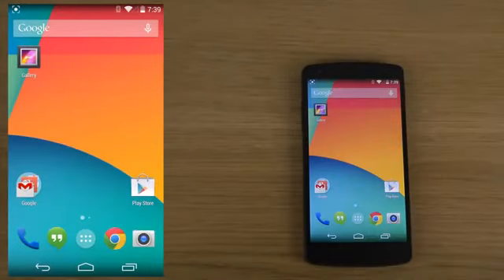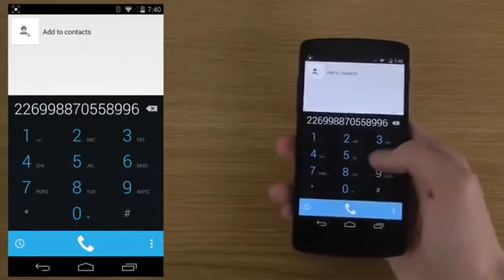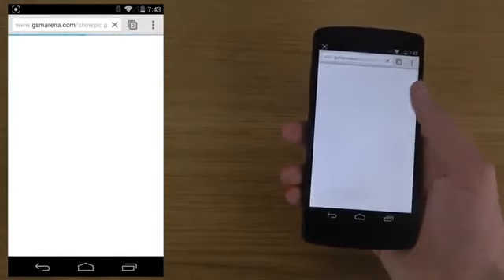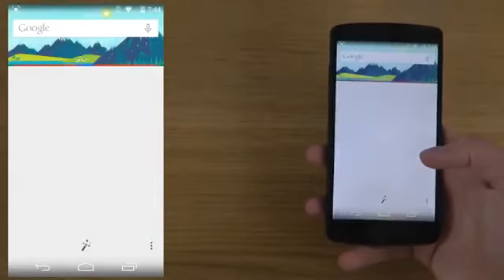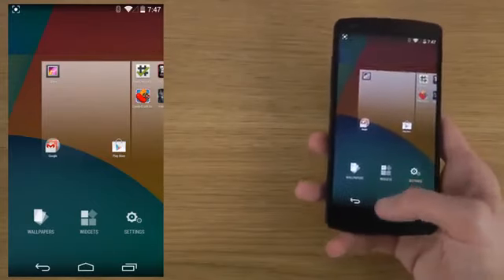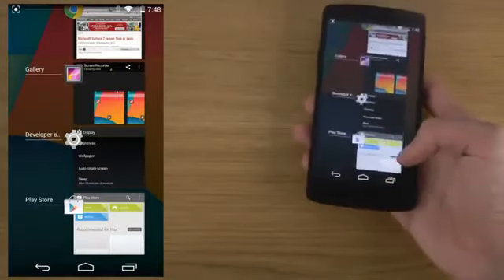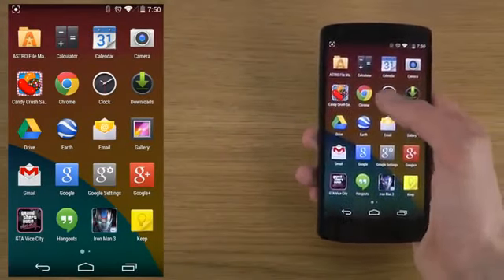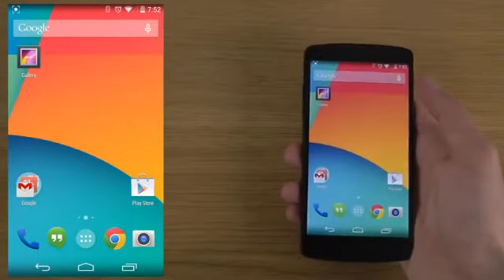Google Nexus 5 Android 4.4.1 KitKat - Review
The software was buggy, low-light quality was miserable, and the flash was nothing to call home about. The Verge reports that the first update to Android's KitKat OS, 4.4.1, aims to fix many of the issues that have plagued the Nexus 5 camera. With the new update, Google has improved autofocus, exposure, white balance, speed, and contrast. It looks to be a major leap over the subpar results currently being delivered by the Nexus 5, although The Verge admits that there are still some very basic features missing, such as a single button or screen press for focusing and shooting. Either way, it's a step in the right direction to make the best Android phone of the season even better. The update is expected to start rolling out over the next few days.